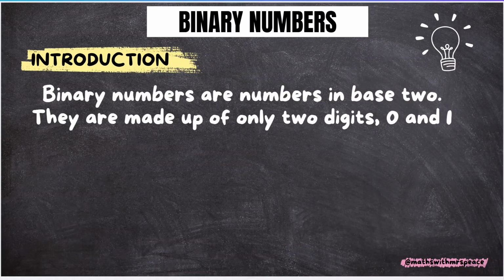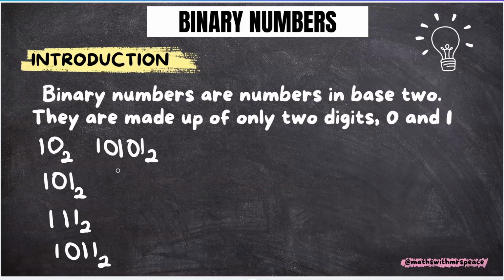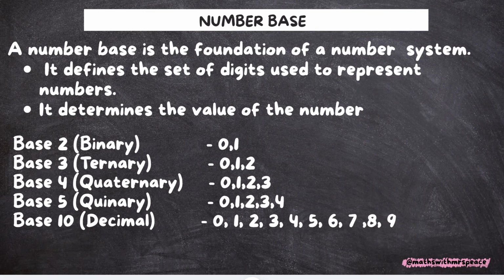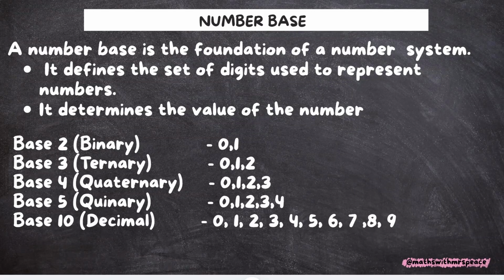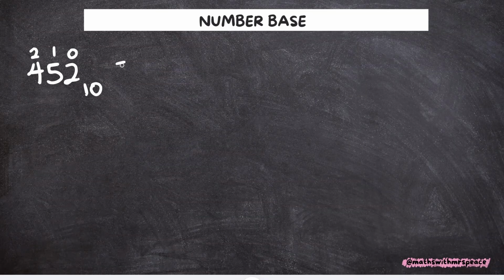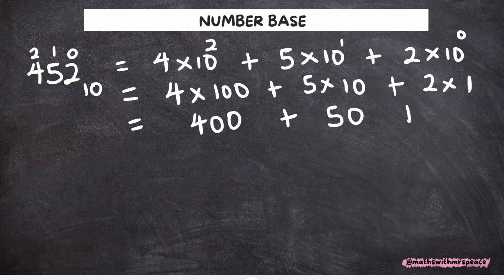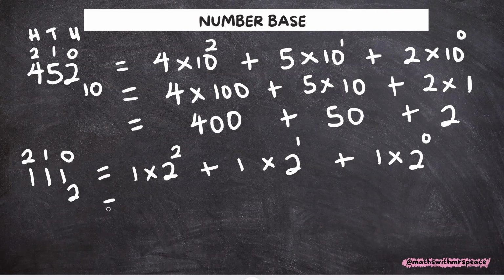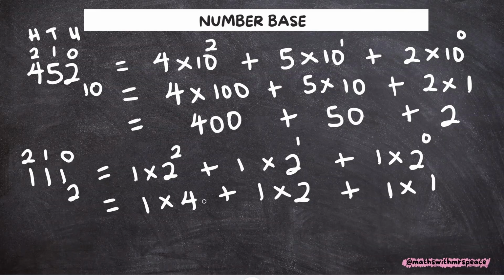Number Base l Introduction To Binary Numbers l Maths With Mrs Peace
In this video, we dive into the interesting world of number bases. You will learn about the concept of number base and how it defines the set of digits of different bases and also how it determines the value of a number. You will also get an introduction to binary numbers also known as numbers in base two.
Questions this video answer include:
* What is a number base?
* How does the number base define the set of digits used to represent numbers for every base?
* How does the number base determine the value of numbers?
*What are binary numbers?
*What are binary fractions otherwise known as bicimals?
* Examples of binary numbers and examples of bicimals.